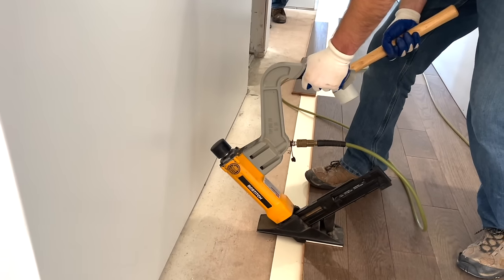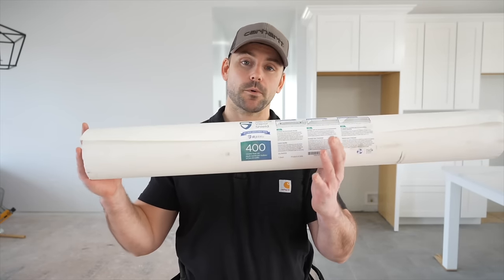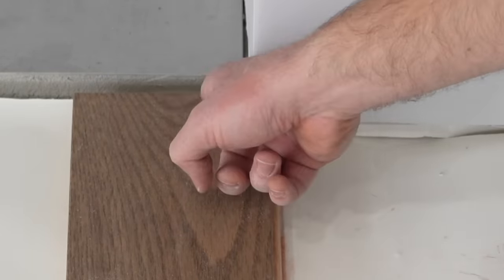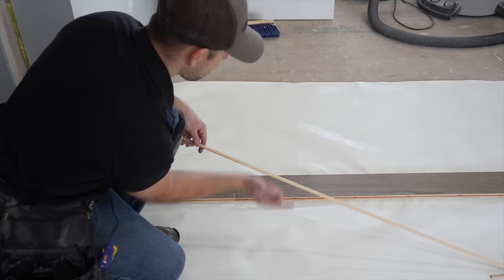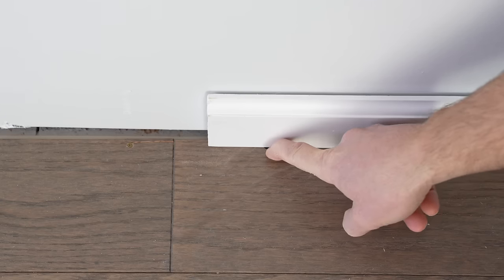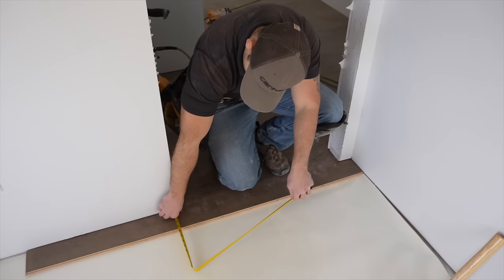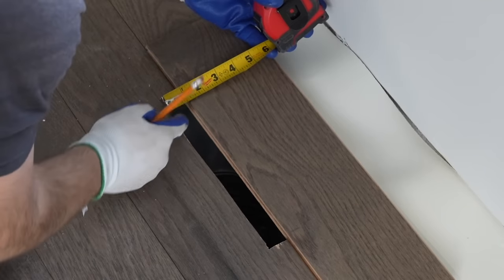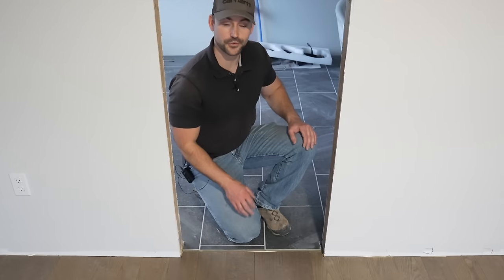Hardwood Floor Installation For Beginners - Ultimate Step-By-Step Guide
In this video, I will show you a hardwood floor installation. I will show you how to install hardwood floor that beginners will find very helpful. This is a complete step by step guide that is full of great DIY information. I show how to use a flooring nailer, cut hardwood flooring, and much more. Enjoy!

Tools And Supplies Used In This Video👇
Bostitch flooring nailer
2” flooring nails
Moisture meter
Slap stapler
Knee pads
GRK screws
7/64 drill bit
Chalk box
Wood glue
Filler sticks

Timestamps
Intro 00:00
Hardwood flooring intro 00:16
Calculating hardwood flooring 02:25
Preparing for hardwood floor 03:16
Flooring underlayment 07:03
Starting for a whole house install 08:28
Screwing down starting row 14:21
Ripping flooring 18:01
Flooring nailer intro 19:39
Spline or slip tongue 20:54
Cut flooring with miter saw 24:01
Starting for a room install 26:06
Bring rooms together without using spline 29:11
Filling in screw holes 30:45
Flooring from hallway to bedroom 33:21
Cut out for floor vents 39:59
Finishing up flooring to a wall 43:45
Unique technique 47:06
Timelapse 47:51
T-Molding 49:15